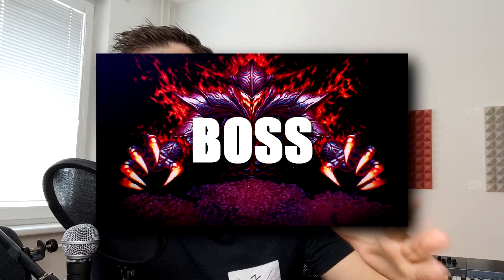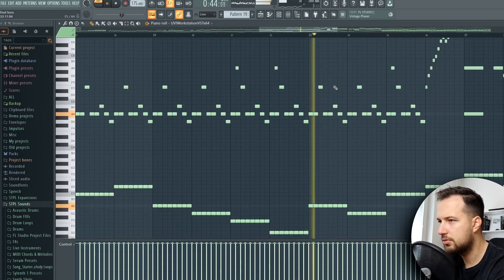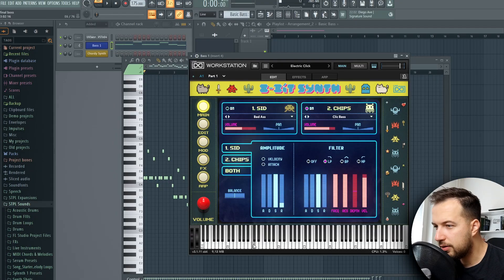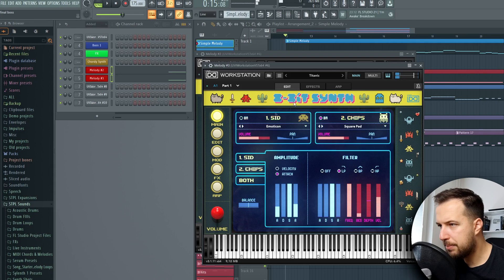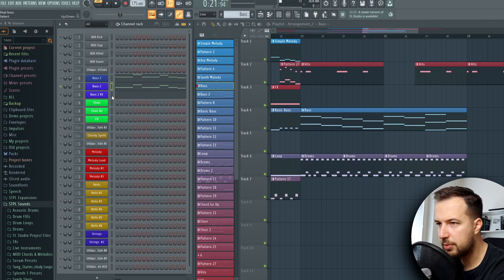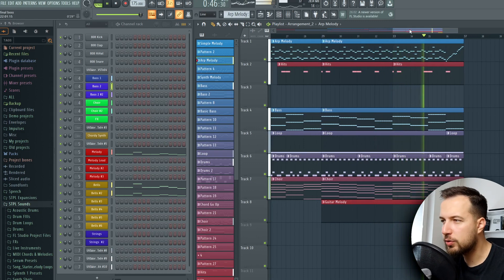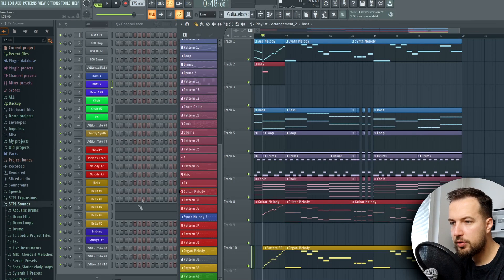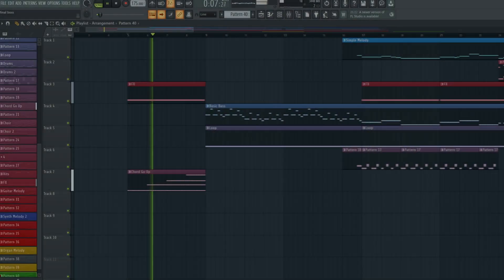How To Make Music For Video Games - FL Studio 21 Tutorial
In this music production tutorial I am going to show you how to make epic old school 8-bit final boss battle theme. We are using FL Studio 21 with some new producrts from UVI like the 8-bit library and others.

Highlights:
0:00 - Start
0:15 - The Compostion
3:13 - 8-bit Synth
4:07 - OG Bass
4:50 - FXs
5:25 - Drums
6:16 - Calm Melody
7:02 - Epic Fill
8:05 - Gritty Bass
8:53 - Arpeggio Blip
9:30 - Epic Choir
11:15 - Electric Guitar
11:50 - Cut Fill
12:40 - Mixer Effects
13:13 - Last Drop
14:30 - Calm After The Storm
15:01 - Epic Boss Battle (Result)